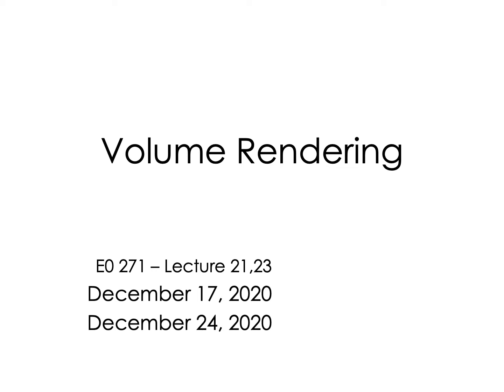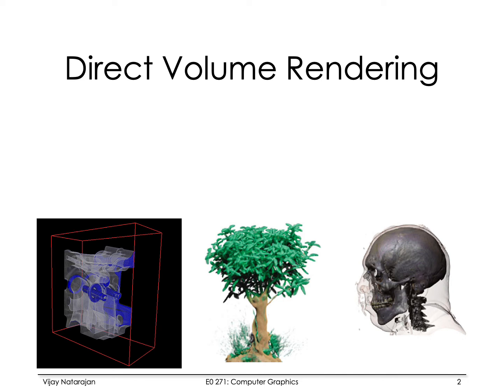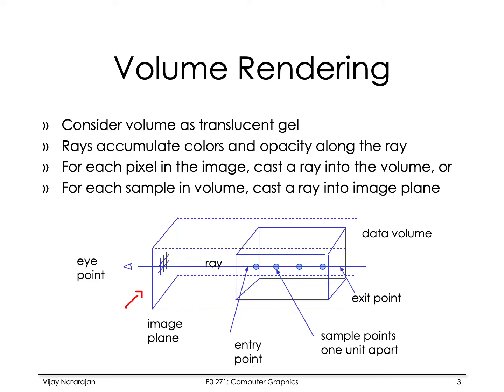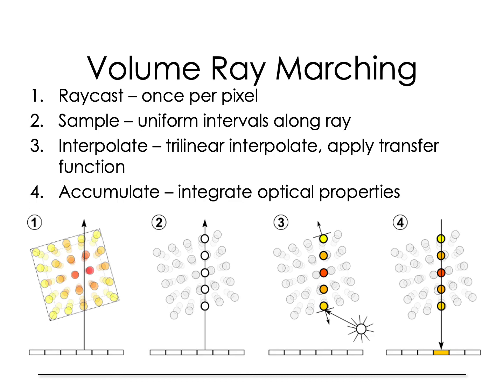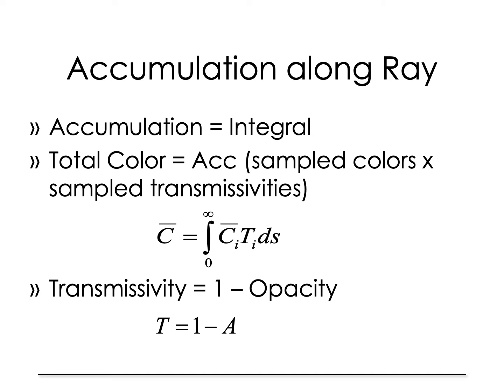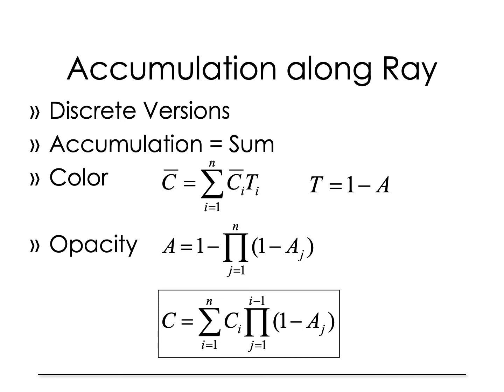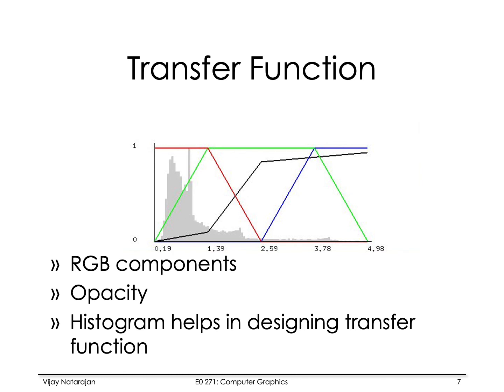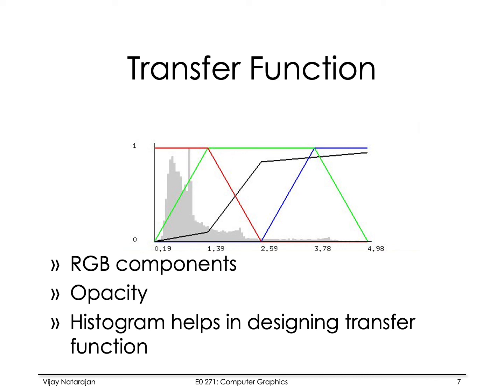E0 271 : Graphics and Visualization : Scalar Field Visualization : Volume Rendering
This is a lecture given as a part of a graduate level course on Graphics and Visualization at IISc Bangalore.
Lecture Topic: Scalar Field Visualization : Volume Rendering
Course: E0 271 Graphics and Visualization
Instructor: Vijay Natarajan